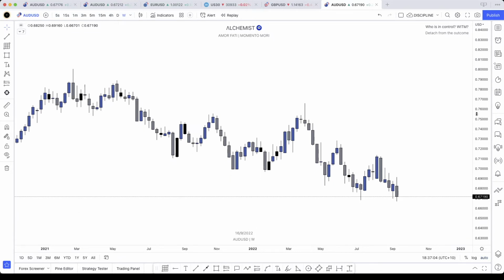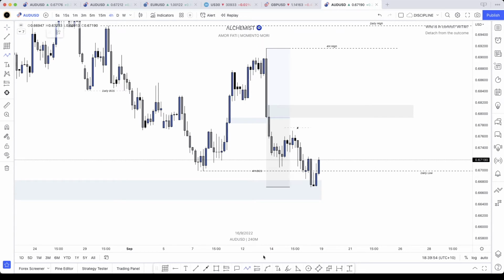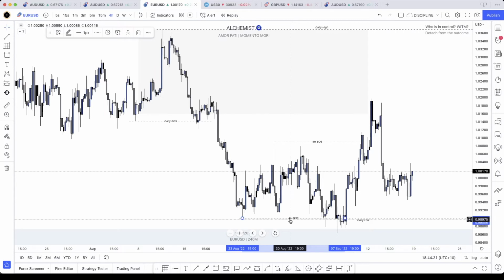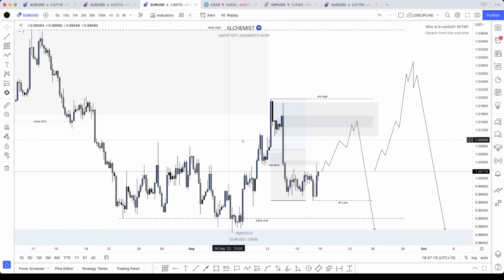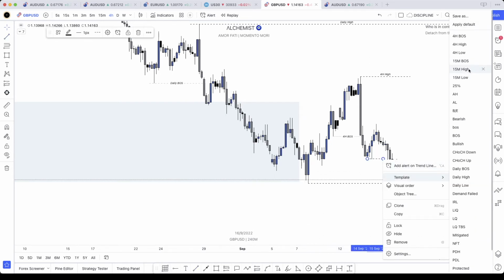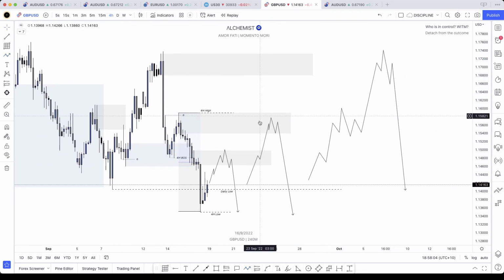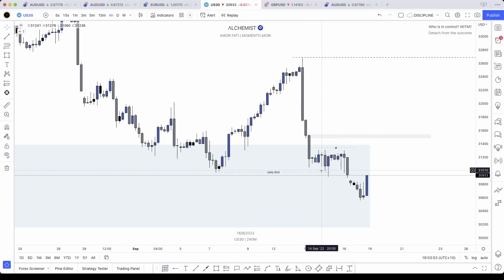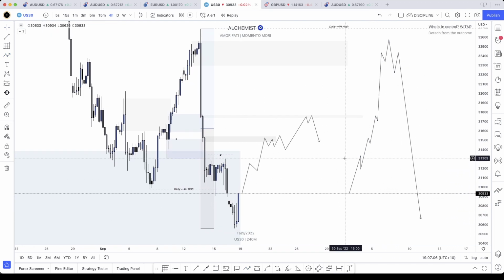SMC FOREX Top Down Analysis & Forecast - AUDUSD | EURUSD | GBPUSD | (EP. 3)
Using Top Down Analysis doesn't have to be difficult. Do this every weekend to preapre yourself for the week ahead!

Today's video will be a forecast on AUDUSD, EURUSD, GBPUSD and US30.

0:00 Intro
0:09 AUDUSD
4:15 EURUSD
9:42 GBPUSD
15:46 US30